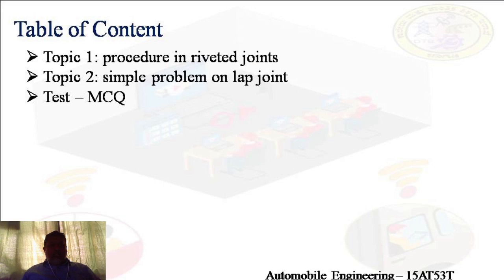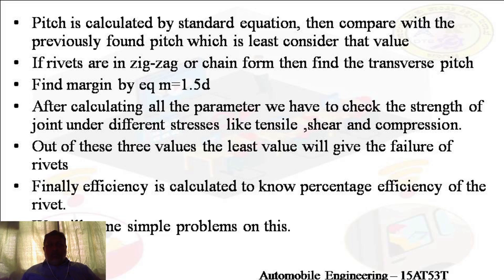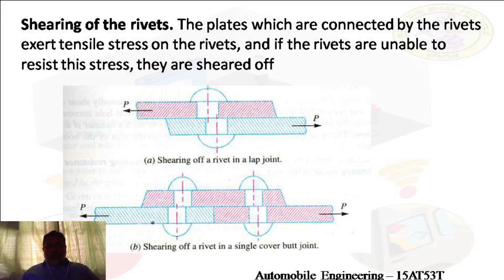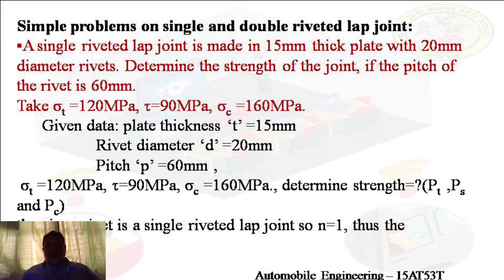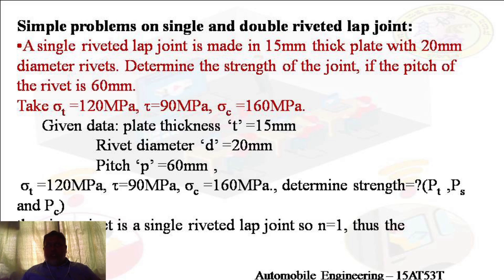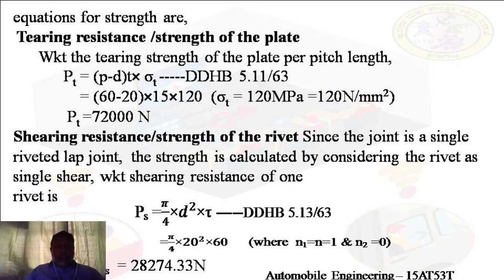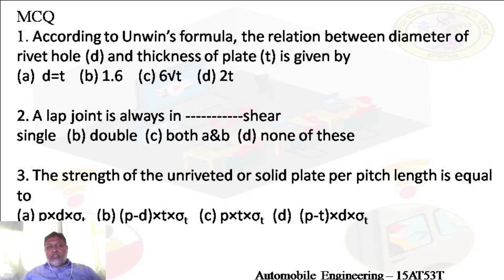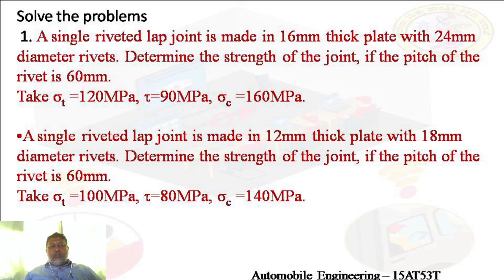AT_15AT53T_U2_S9_Vi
This is the Lecture video of Second Unit, Ninth Session of Subject Design of Machine Elements Code 15AT53T of Fifth Semester Automobile Engineering.